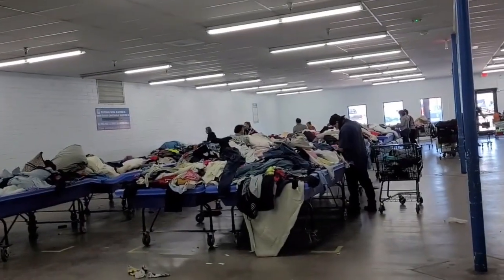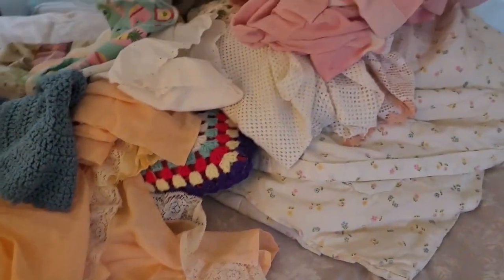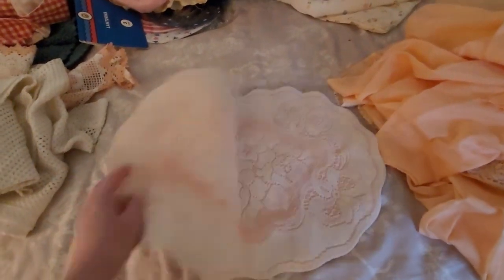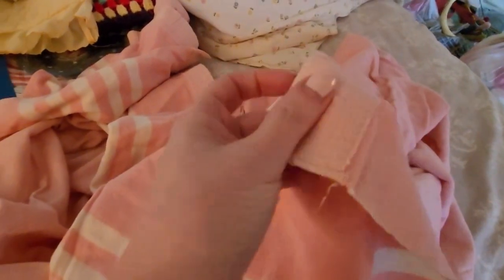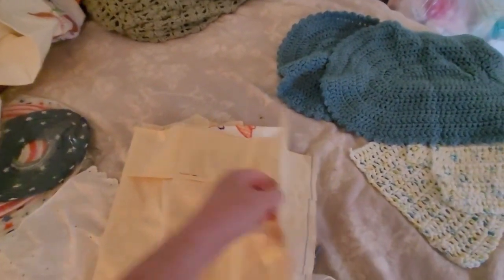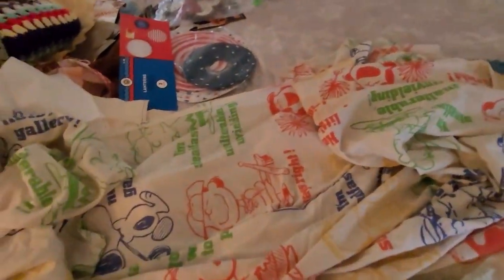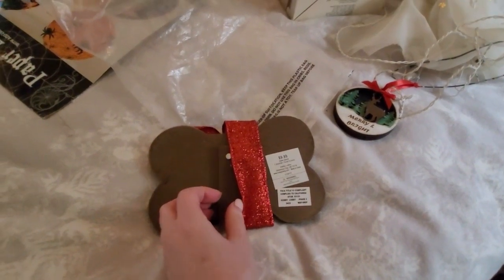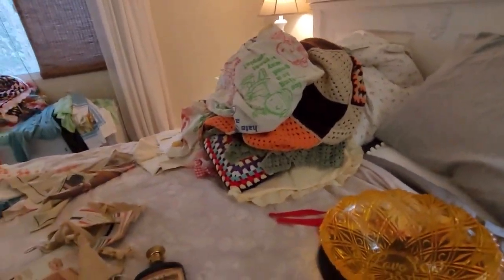Vintage Shopping in Tucson - Part One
Goodwill Outlet Store was stop #1 for me and did not disappoint